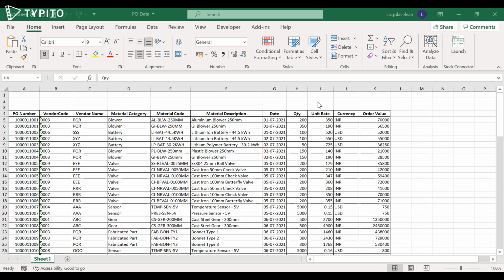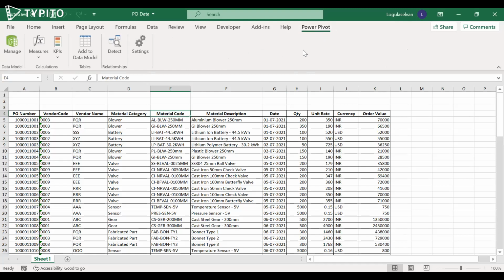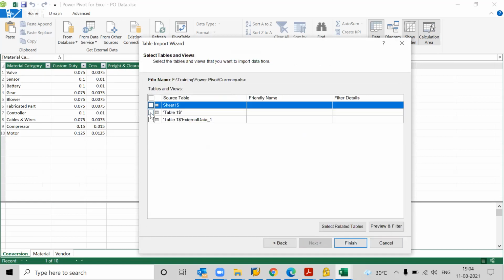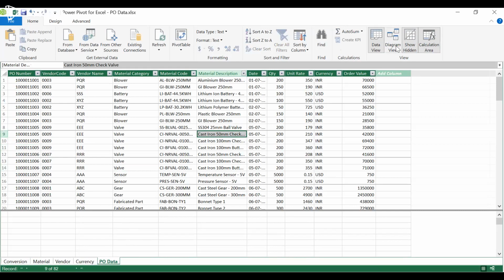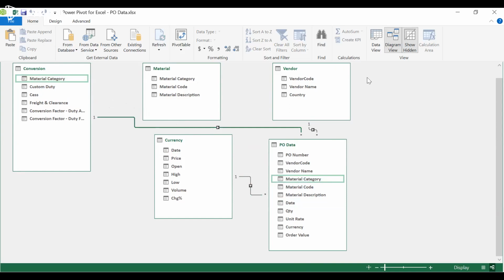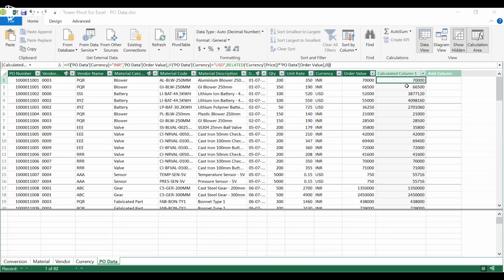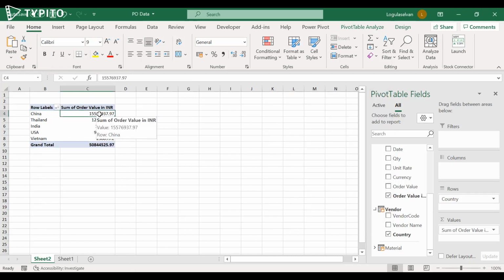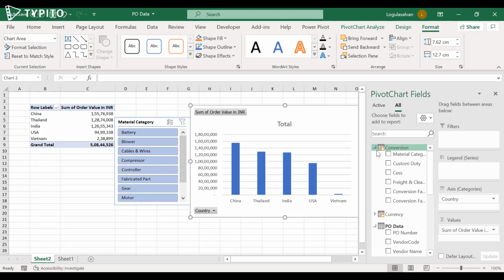Excel Power Pivot - Handling Multiple files in Single Pivot Table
Handling multiple files for dataanalysis in Excel is challenge as compiling multiple file takes time as well increases the size of file where all data is stored.
Power Pivot helps us to overcome this issue by compiling multiple files to a data model and establish relationship between them. Once a datamodel is created in Power Pivot, all files connected to that data model can be accessed using single pivot table then you can navigate and analyze the data like a common pivottable.

In this video, we have explained how to activate power pivot in Excel then how to build a data model in excel then we explained about how to establish relationship between different files followed by creating a pivot table connecting all the files for data analysis.

00:00 Intro on Power Pivot
01:45 Activating Power Pivot in Excel
02:27 Building Data Model using PowerPivot
08:13 Establishing relationship between files in Data Model
10:55 Creating a new variable in data model
13:55 Pivot table creation
18:33 Conclusion